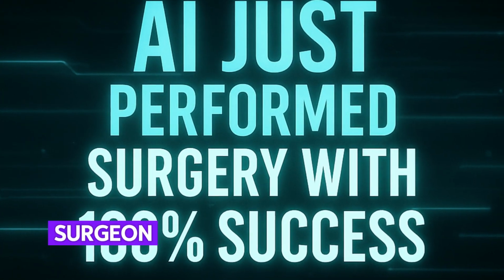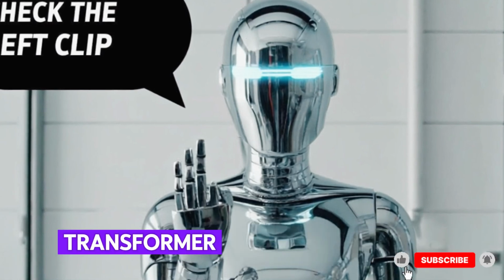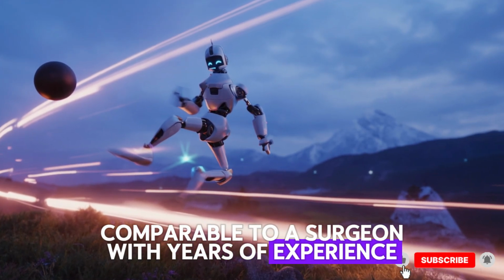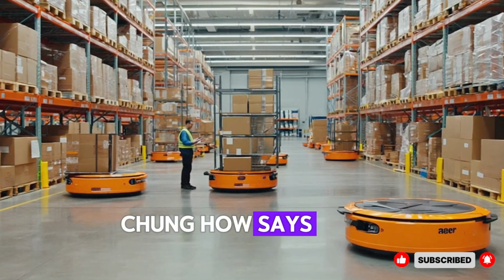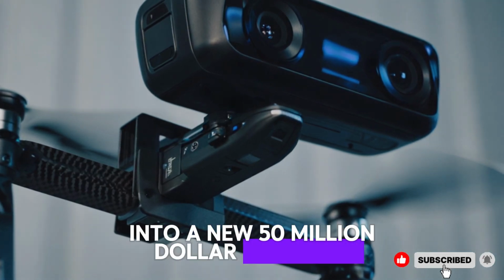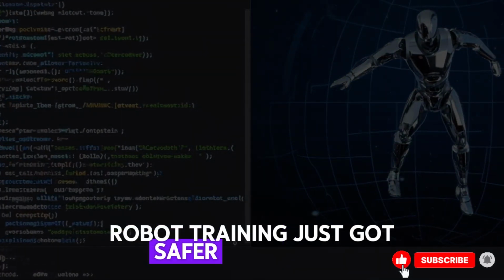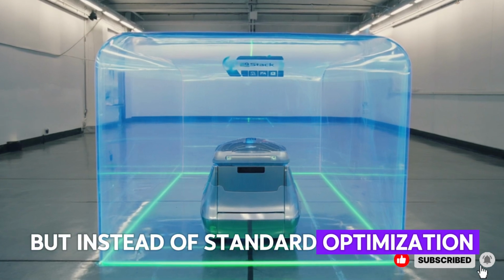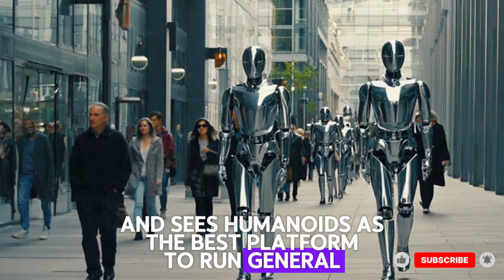Humanoid AI Just Crossed the Line — What Happens Next Is Insane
🚨 The future of robotics is here — and it’s smarter, faster, and more autonomous than ever.

In this week’s AI & Robotics update:

A surgical AI robot just performed flawless gallbladder removals — no human hands involved.

Humanoid bots played in the world’s first autonomous football match in Beijing.

Amazon’s million-robot fleet just got a powerful new AI brain called DeepFleet.

Intel spins off RealSense into a $50M physical AI powerhouse.

Ai-Da, the humanoid painter, just unveiled a new portrait of King Charles.

Hugging Face drops a programmable robot for under $300.

Researchers create QStack — a smarter, safer way to train robots.

Figure AI’s Helix robot now works like a human in real warehouses.

From healthcare to logistics to creative art — these breakthroughs are changing everything.

👁️ Watch the full breakdown to see how close we are to an AI-powered world — and why it’s happening faster than anyone expected.